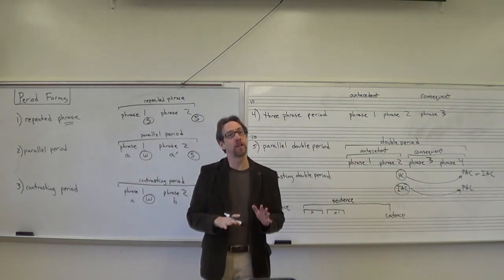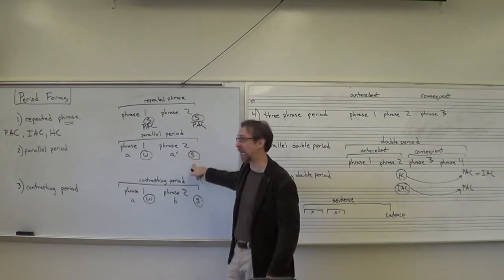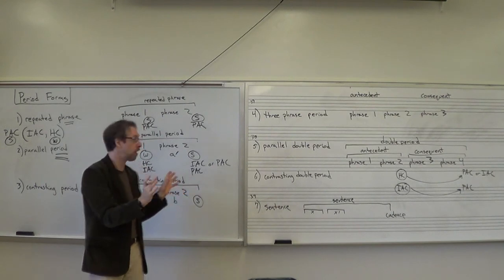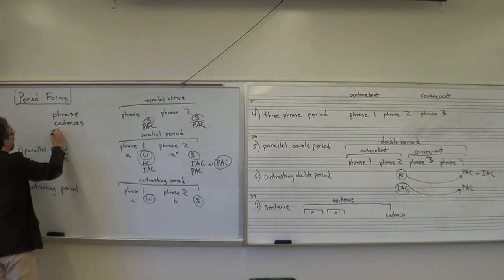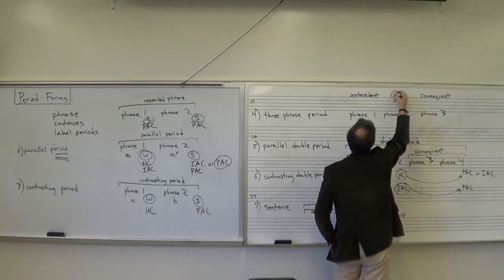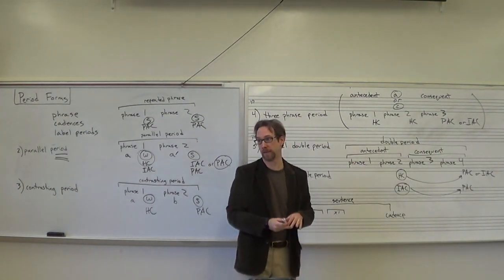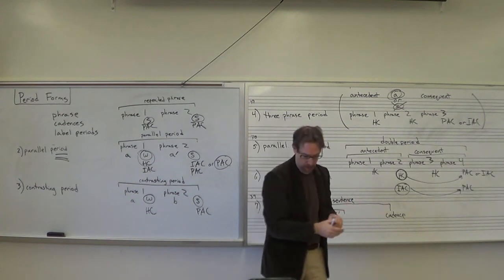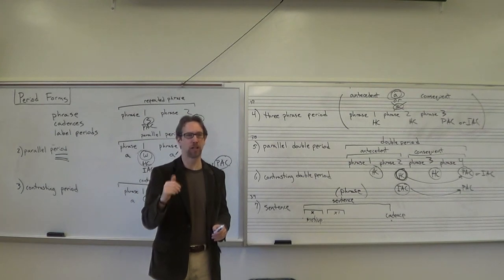Dr. B Music Theory Lesson 23 (Periods)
TOPICS
0:00 - Period Forms
0:52 - Repeated phrase
3:29 - Parallel period
5:39 - Contrasting period
10:52 - Three phrase period
14:26 - Double period
18:33 - Sentence